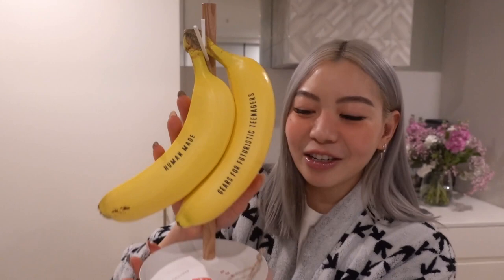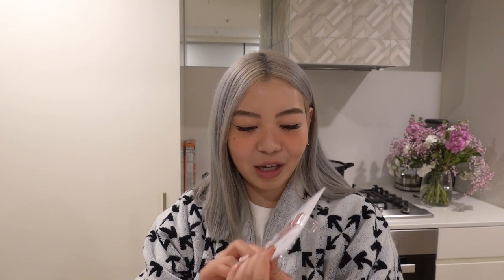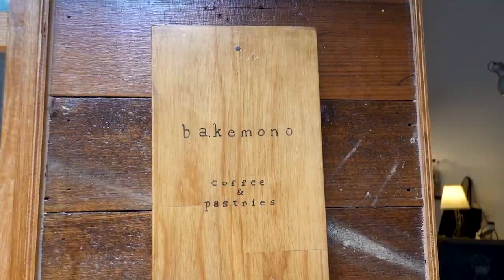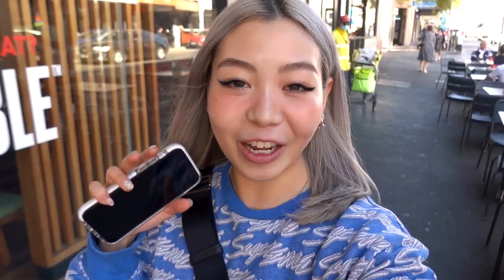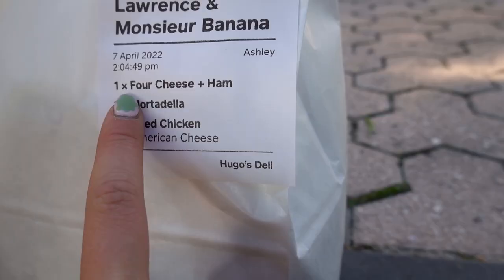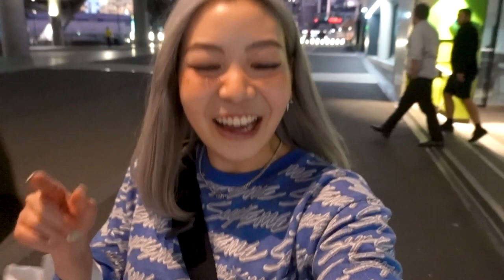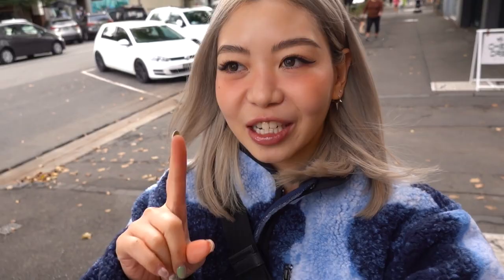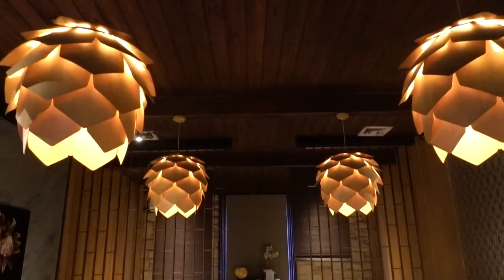VLOG | Eating All The Sandwiches, Yakiniku + Human Made Pickup